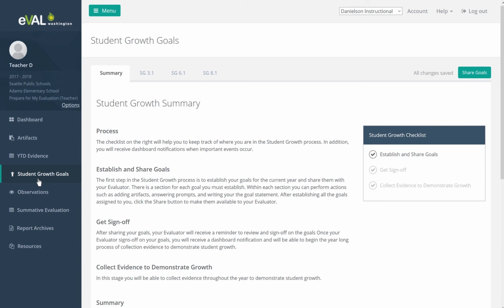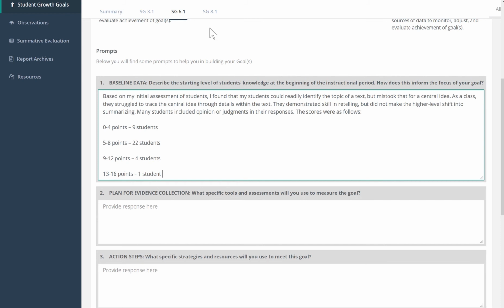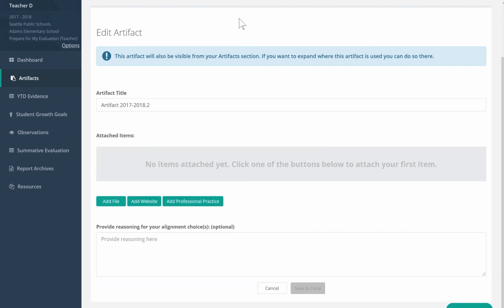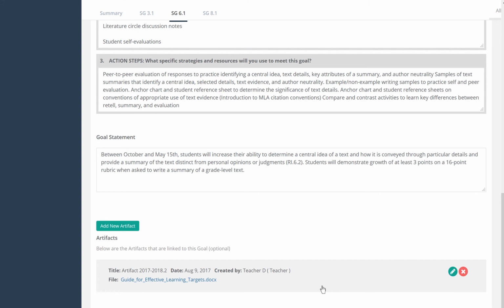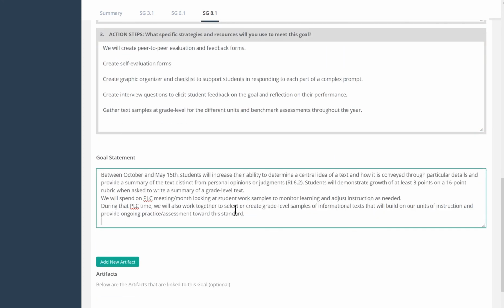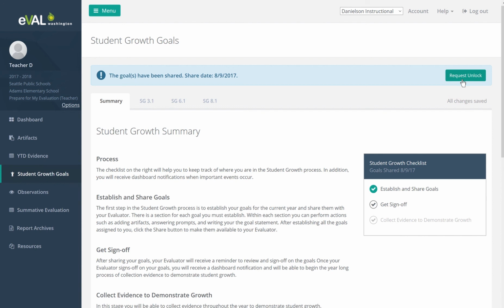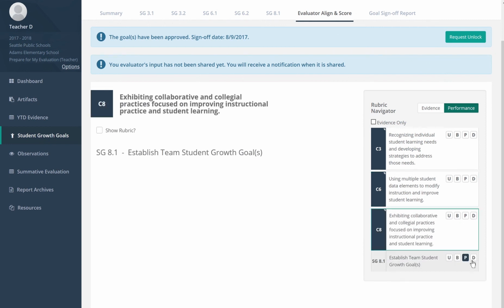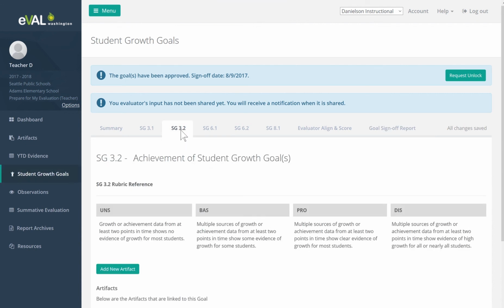SGG in eVAL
This video will show teachers in Seattle Public Schools how to use eVAL through the Student Growth Goal process.